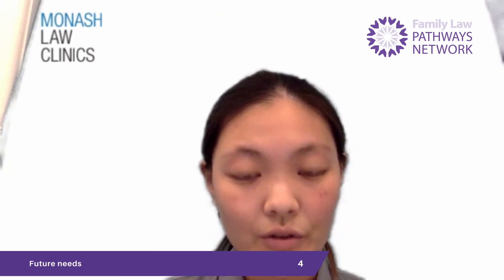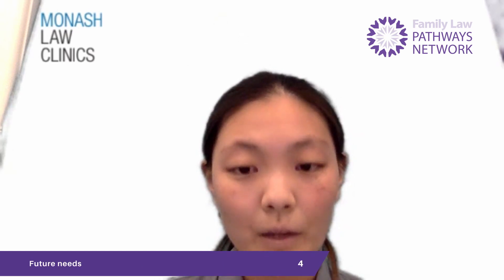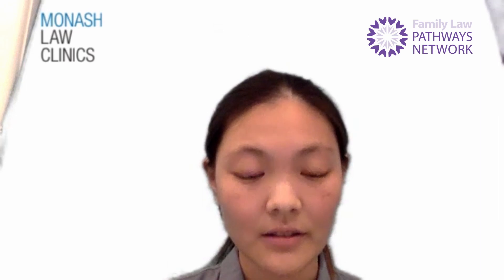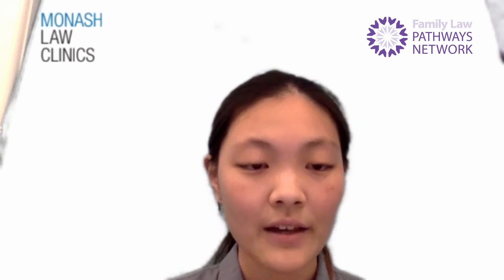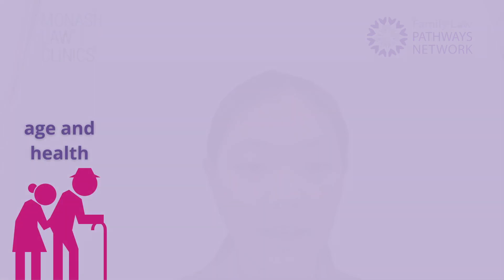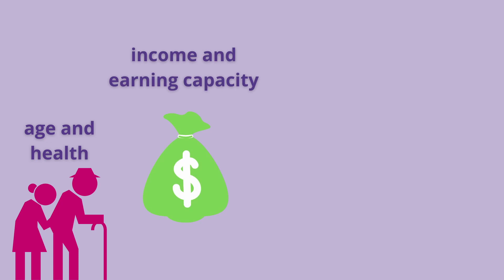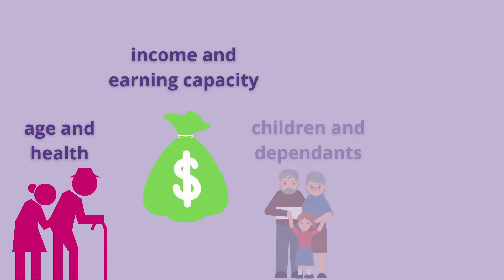Overview of Property Settlements in Family Law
In this video, Law Students Lauren, Sam & Cally (Monash Law Clinics) provide an overview of property settlements when dealing with family law matters.

This video is not intended to be taken as legal advice and should not be relied up on as such.

MONASH LAW CLINICS

Monash Law Clinics are community legal centres which provide free advice and assistance to members of the community in relation to a range of legal matters. It is also a teaching clinic.

There are three locations:  Clayton, Melbourne CBD and Springvale in association with SMLS (Springvale Monash Legal Service). Clients’ matters are run by final year and graduate law students who work under the close supervision of qualified solicitors.

Copyright VFLPN - Greater Melbourne 2021